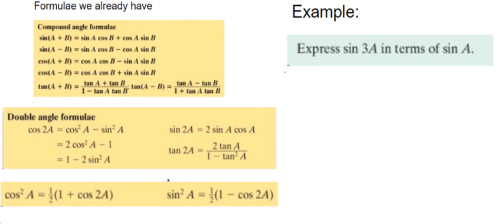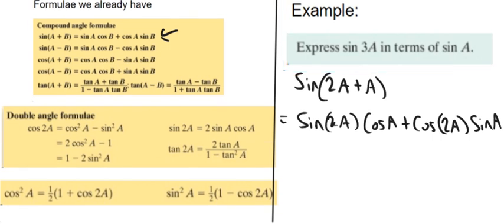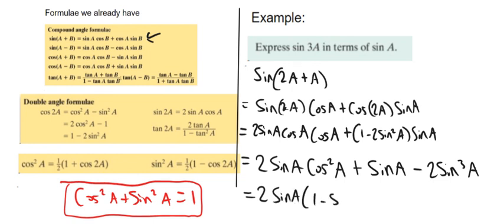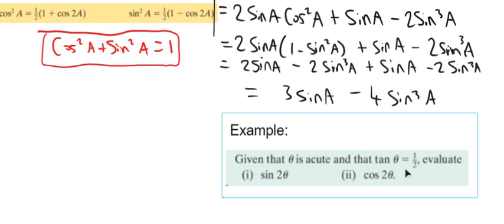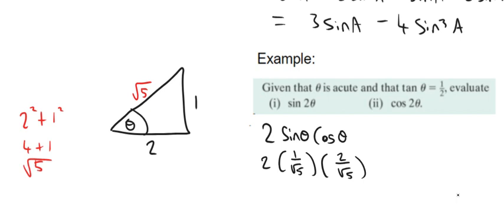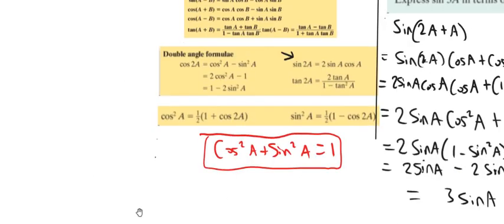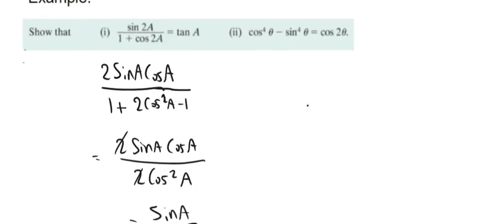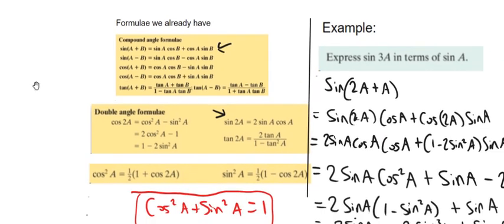Double Angle Formulae